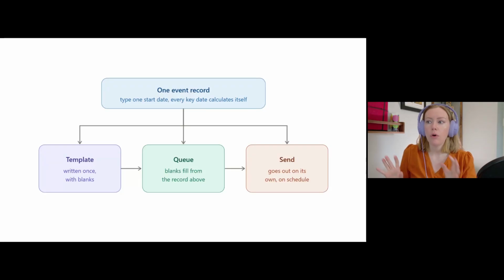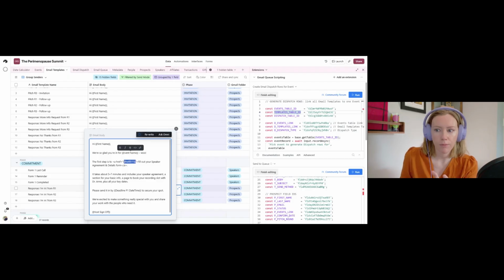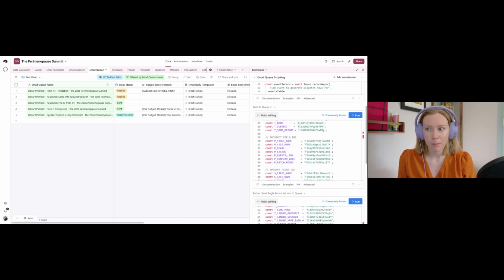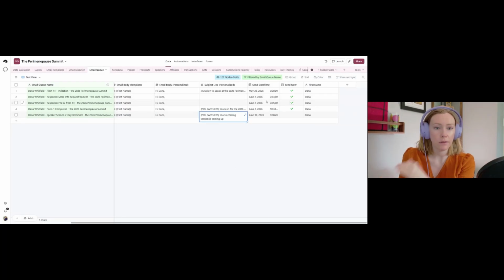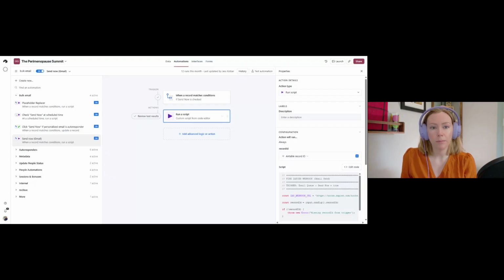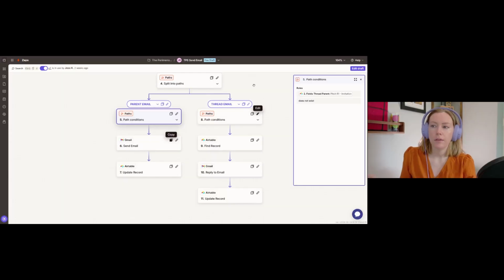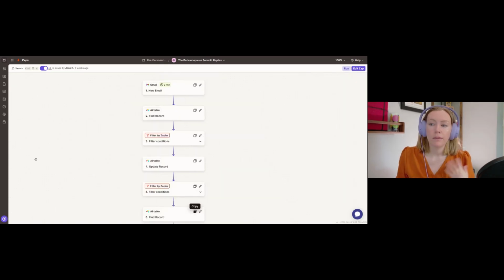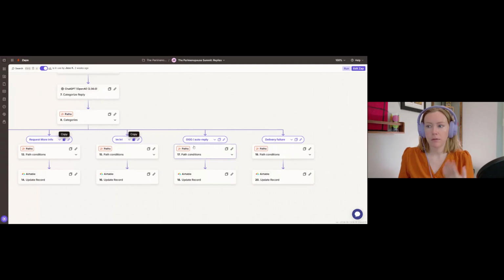How my summit emails actually send themselves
If you run a summit, the speaker and sponsor emails are what quietly eat your week, so in this walkthrough I open up the system that sends mine for me. This is the under-the-hood companion to my speaker email system video, where I show the actual scripts, automations, and Zapier flow behind it.

The setup has three layers working together. A few small scripts inside Airtable do the prep: one finds the right send date from my event dates, one drops the right template for the right person into a queue, and one swaps every placeholder for that speaker's real details. Then Airtable automations watch for the send date, run a guardrail to confirm the person should still get the email, and check a send-now box. That box triggers a Zapier flow that turns my copy into clean HTML and sends it through Gmail, threading follow-ups right under the first email when I want them there.

I also walk through the reply side. When a speaker writes back, another zap finds them in the queue, logs their reply, and lets ChatGPT classify it as a yes, a no thanks, or a request for more info, but only when it is highly confident. Anything unclear gets marked uncategorized and waits for me.

This is for hosts who already saw the high-level flow and want to see how the pieces actually connect.

00:00 Streamlining Communication for Summit Hosts
02:55 Automating Email Workflows with Airtable
05:56 Understanding Email Templates and Dispatch Scripts
08:51 Managing Email Queues and Sending Conditions
12:00 Personalizing Emails and Automating Responses
14:54 Integrating Zapier for Email Automation
17:51 Leveraging AI for Email Classification
20:57 Building Effective Email Templates
23:57 Final Thoughts on Email Automation